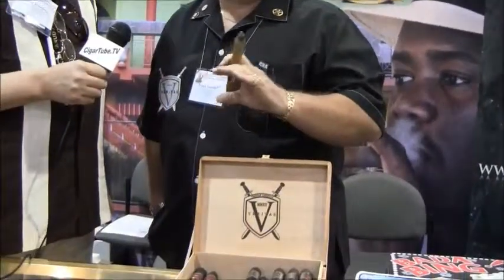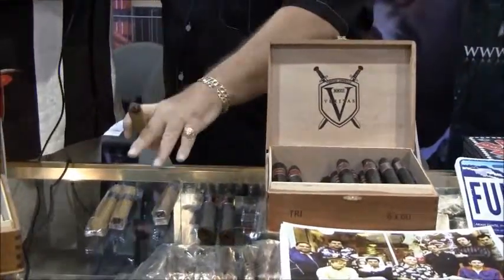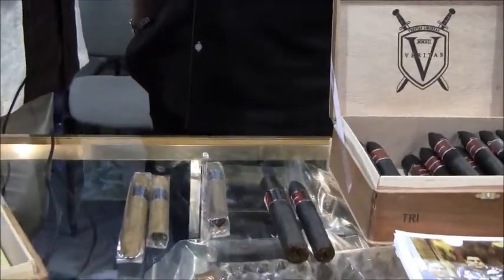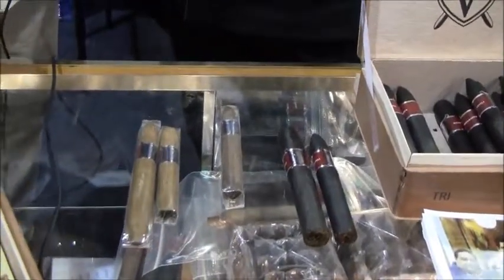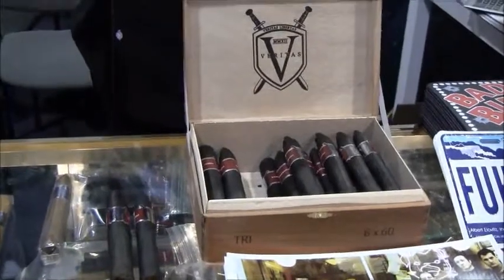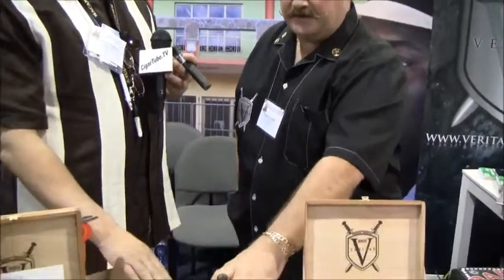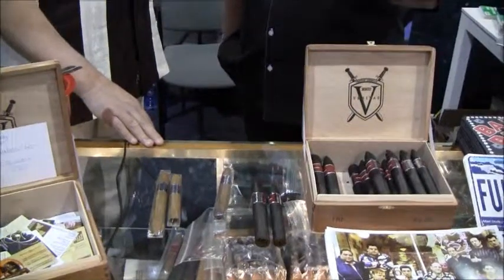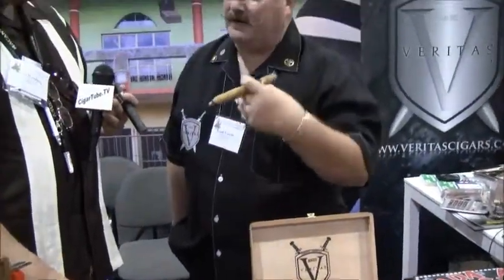Veritas Cigars 2011 IPCPR CigarTube.TV